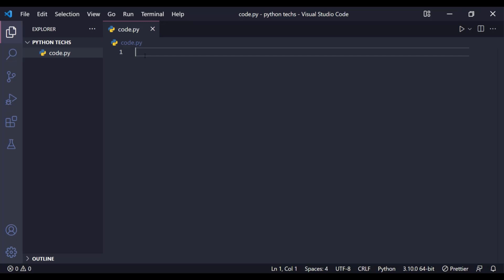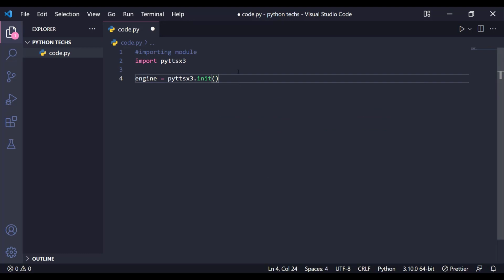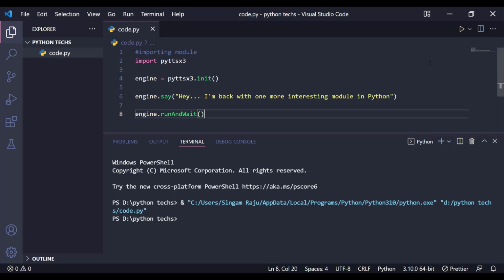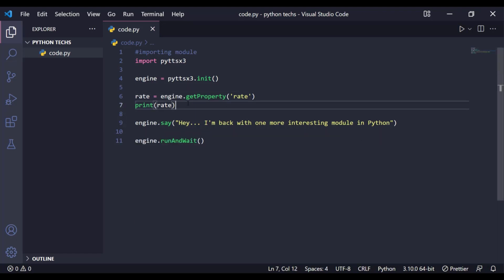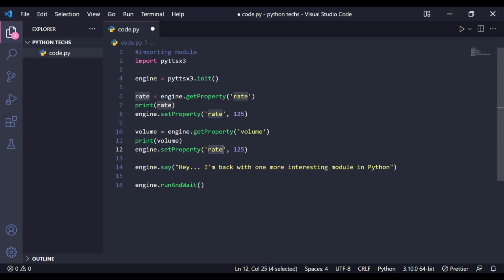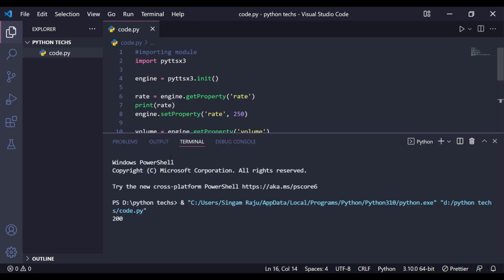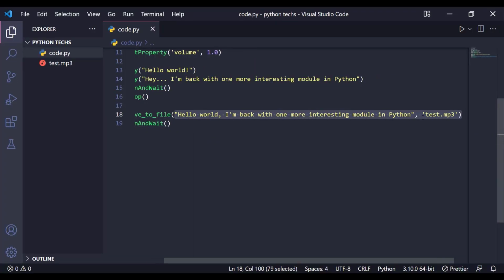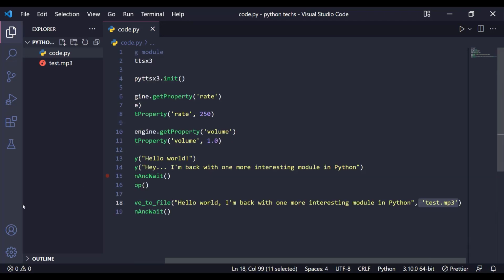Text to Speech in Python | Convert Text to Speech in Python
Text to speech (voice) in Python :

Hello Guys, here we are going to learn how we can convert text to speech (voice) in python, for that we will use a python module called pyttsx3 module, whose documentation link is below: